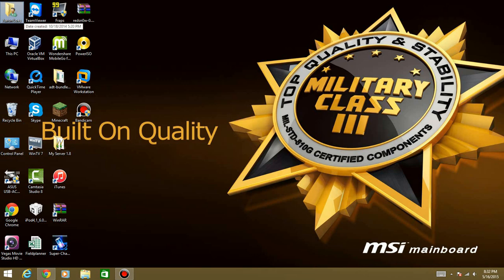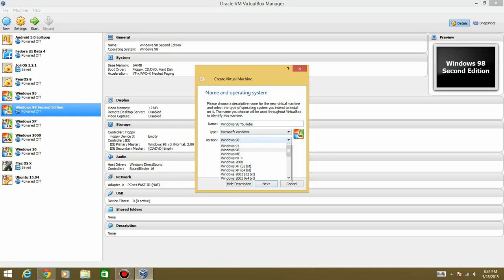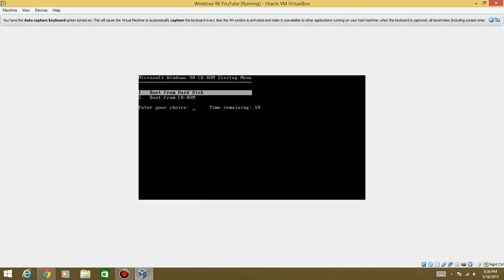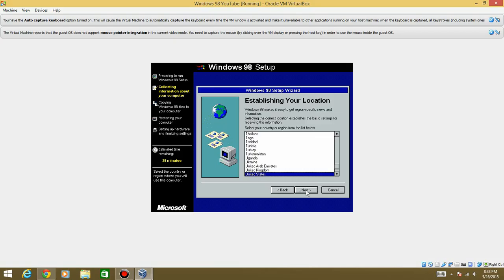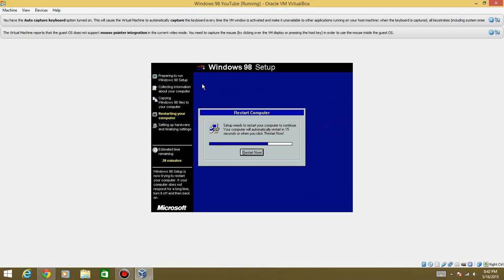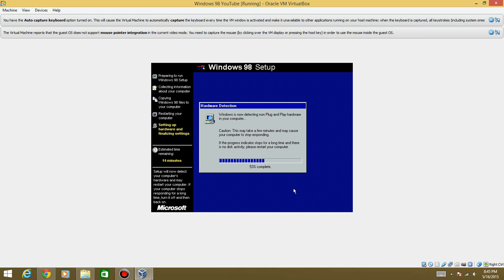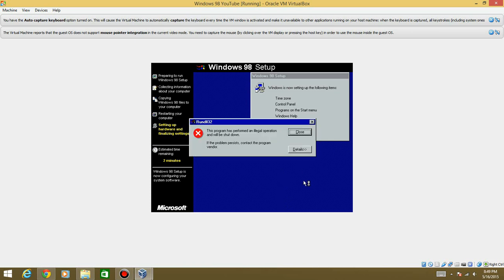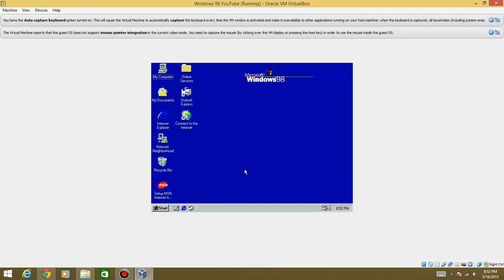Windows 98 Second Edition - Installation in Virtualbox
Here is a video tutorial on how to install Windows 98 Second Edition in Virtualbox!